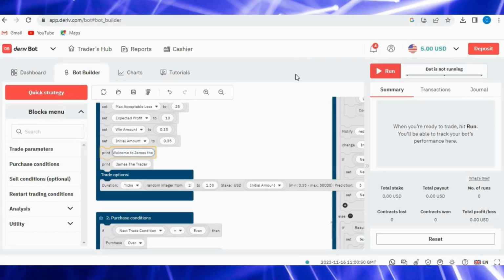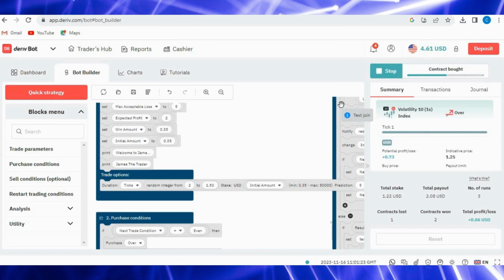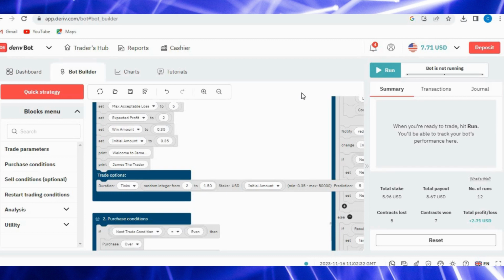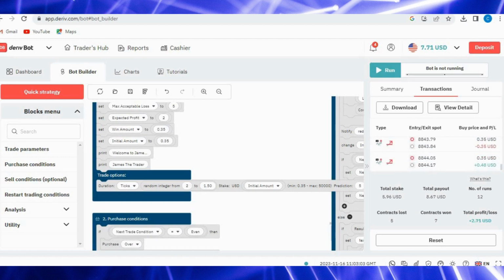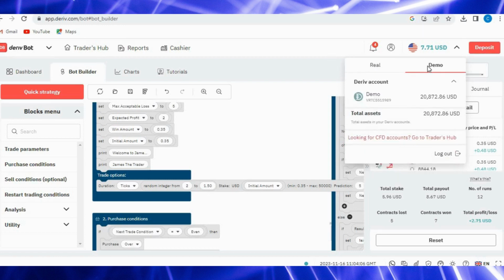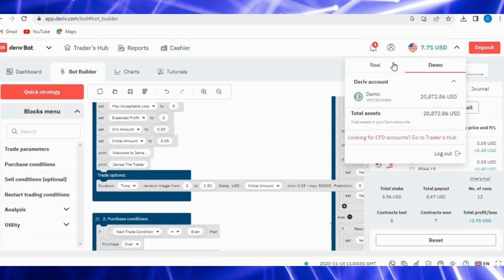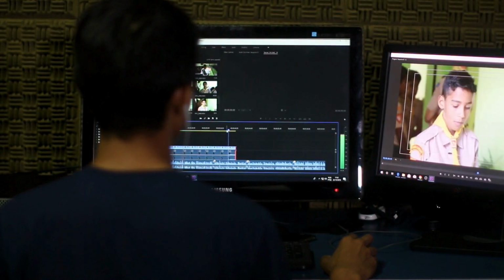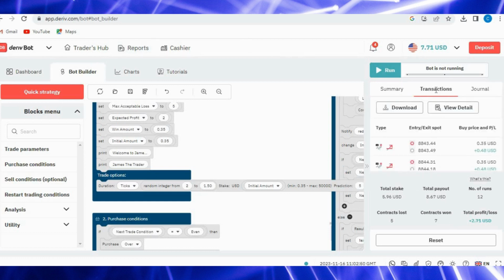Transforming a $5 Trading Portfolio into $1000: Automated trading Strategies and Tips! PART 1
Welcome to the ultimate guide on transforming a $5 trading portfolio into a whopping $1000! In this video, we'll delve into automated trading strategies and share invaluable tips to skyrocket your investment game.

🚀 Whether you're a seasoned trader or just starting out, our comprehensive insights will empower you to make informed decisions and maximize your profits. From leveraging automated trading tools to mastering risk management, we've got you covered!

💡 What you'll learn in this video:

Introduction to automated trading and its benefits
Proven strategies for small accounts
Essential tips for minimizing risks and maximizing gains
Practical steps to implement automated trading in your portfolio
Real-life examples of successful transformations

📊 Don't miss out on this opportunity to supercharge your trading journey and turn that $5 into $1000!

We're here to support you on your path to financial success!

😎Our channel is about revealing secret trading strategies that will make you a profitable trader. We cover a lot of cool stuff like trading synthetic indices, Crypto, Forex and other Markets.